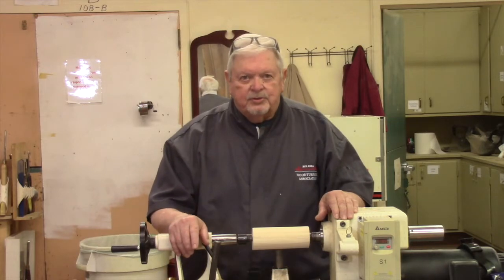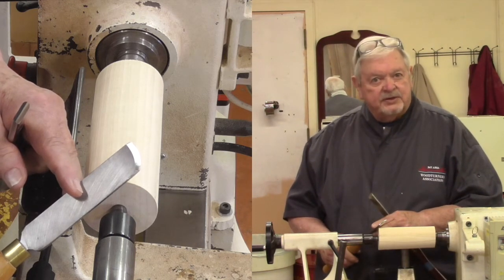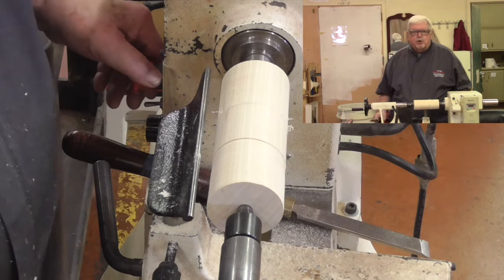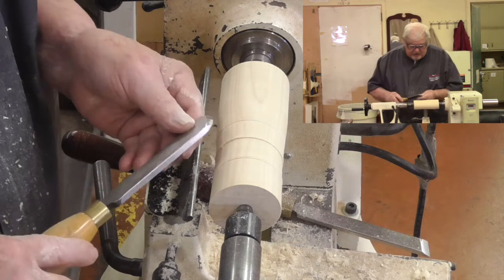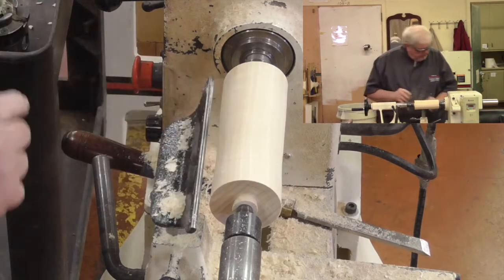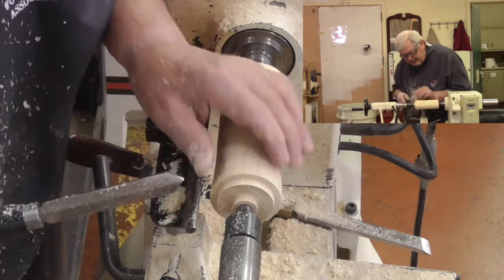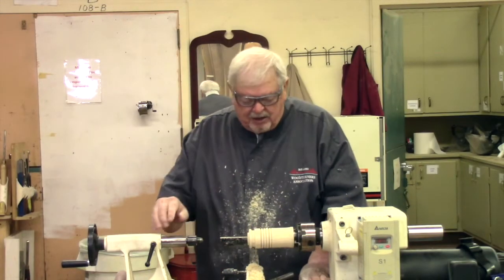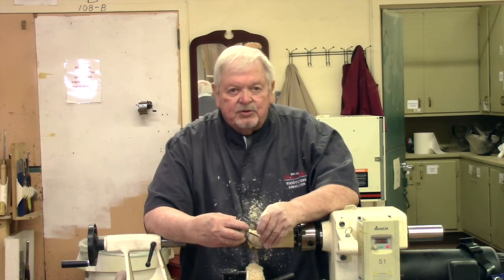Jim Rodgers, Catches, Part 2